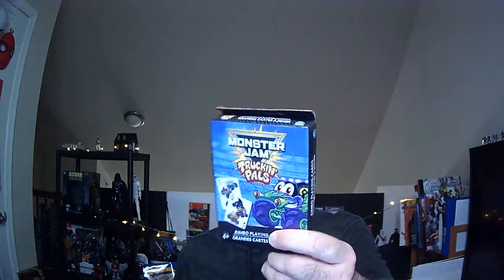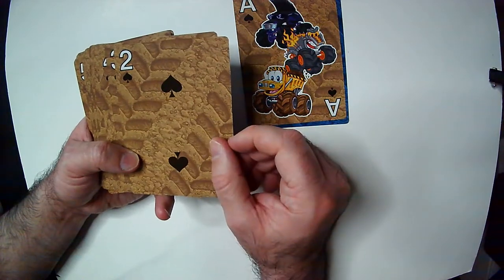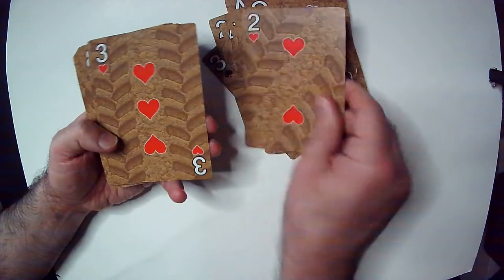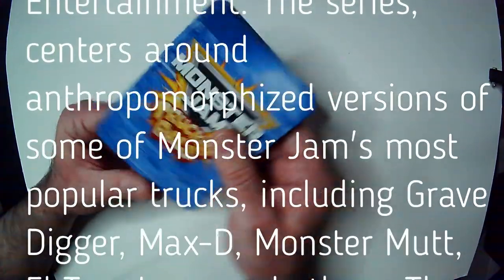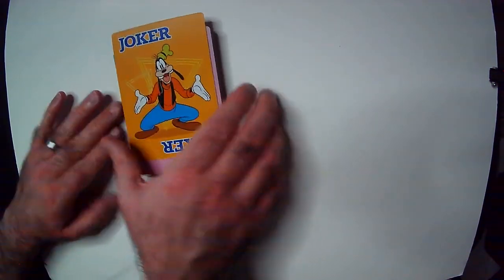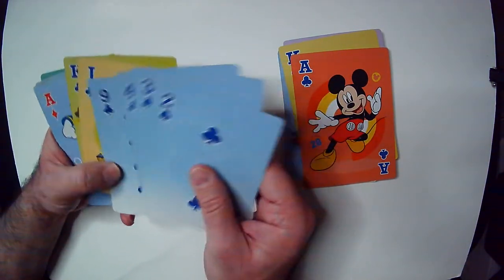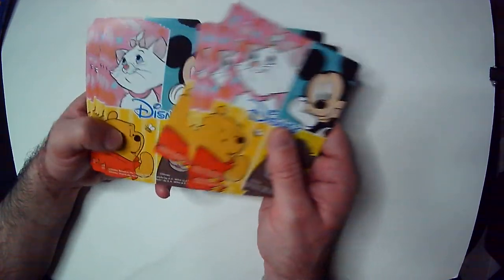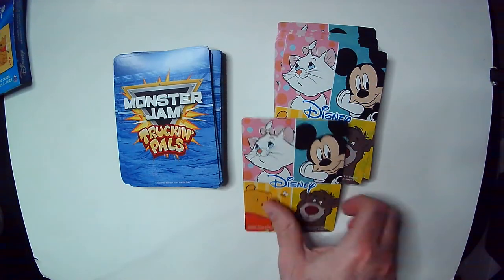Monster Jam Playing Cards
Monster Jam Playing Cards From Dollar Tree